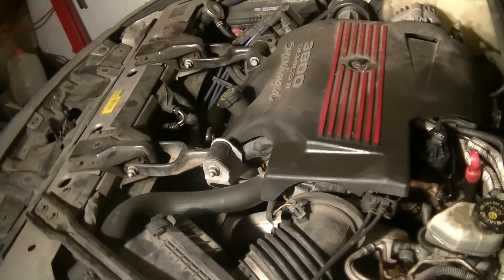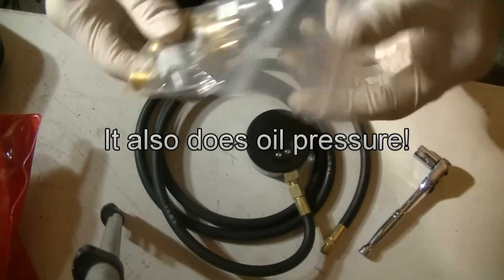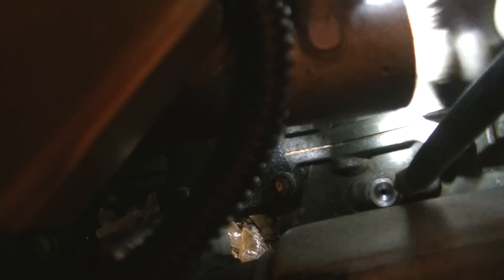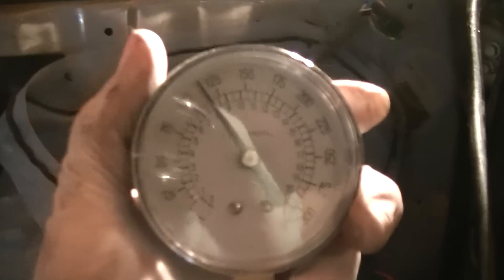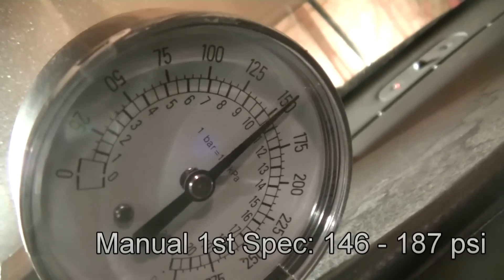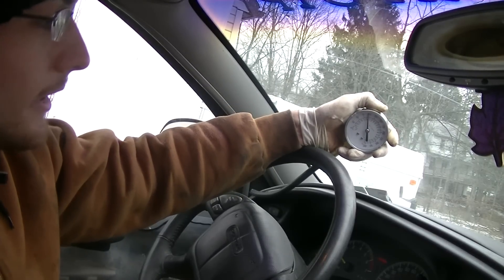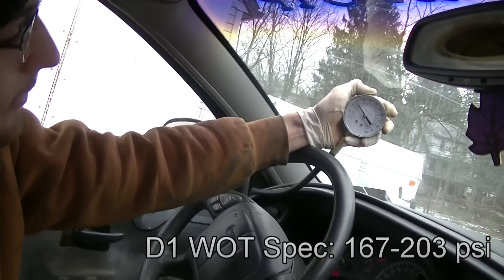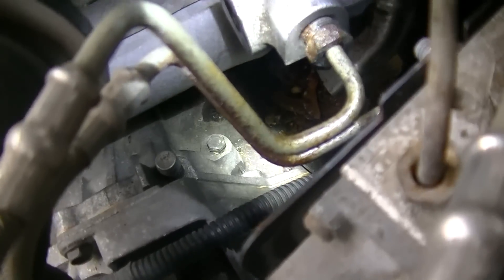How to Measure Transmission Line Pressure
In this video I demonstrate how to measure the line pressure inside of an automatic transmission